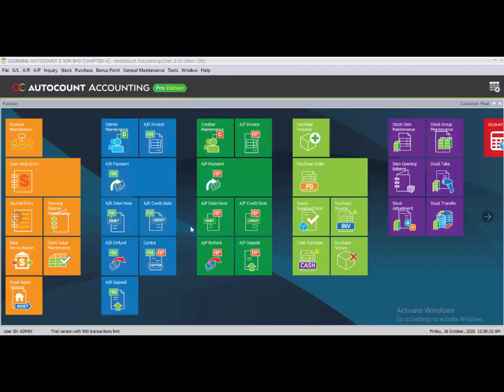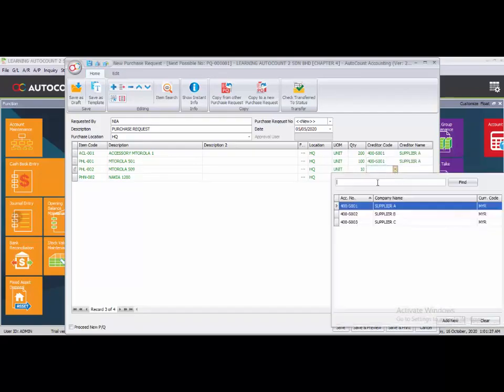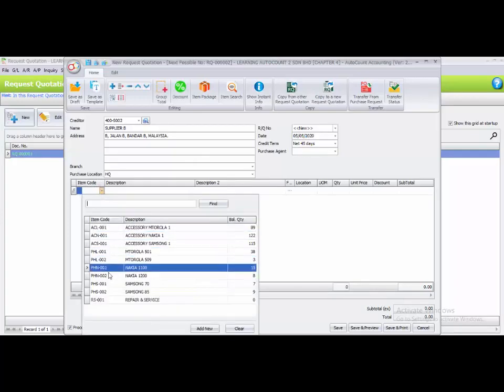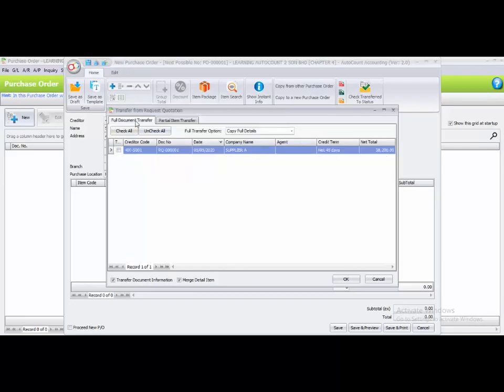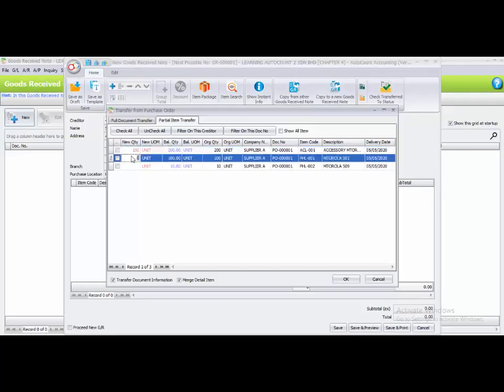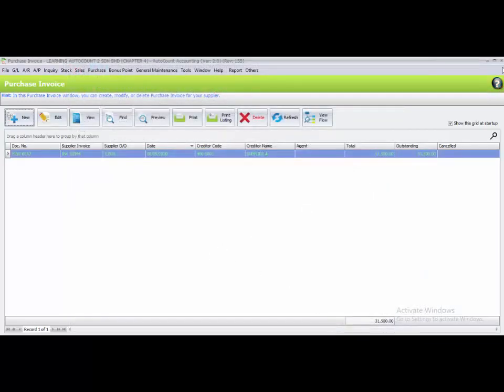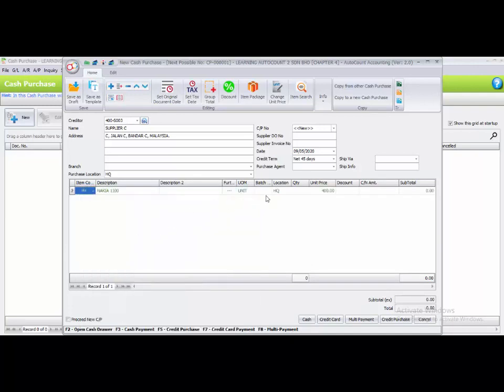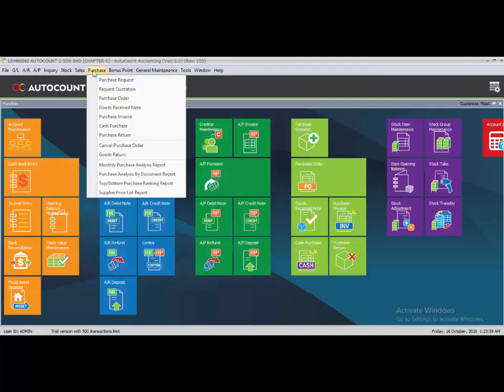AutoCount Computerised Accounting Course V2 Chapter Guide Task 5 1, 5 2 & 5 3